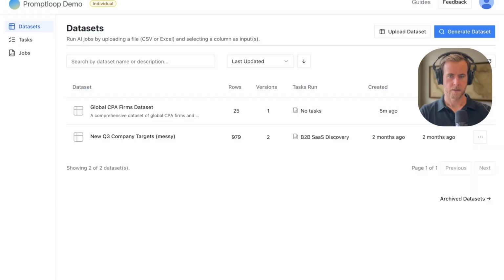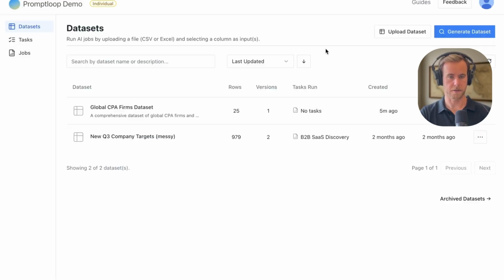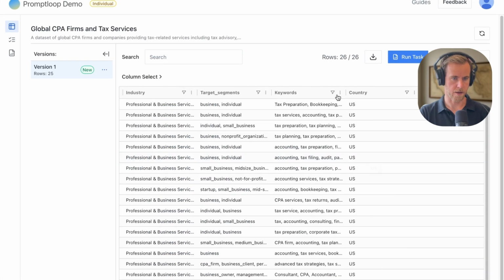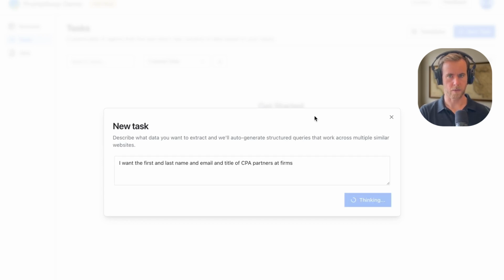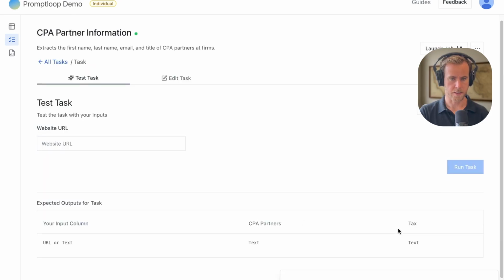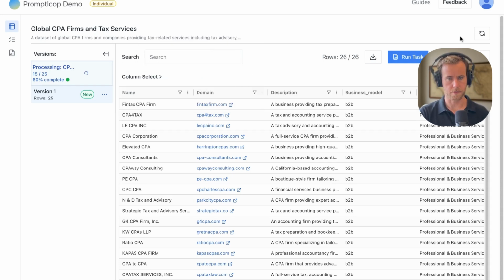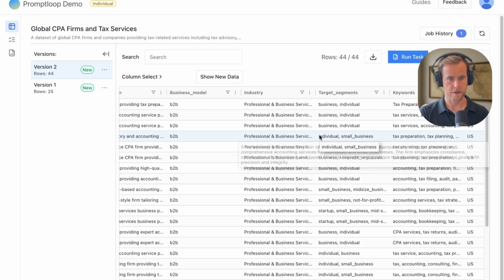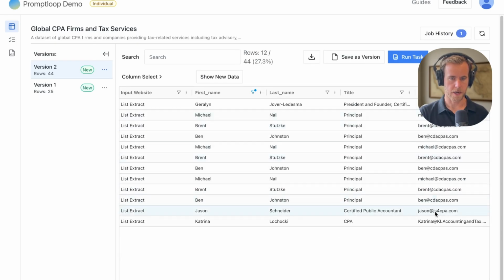Automate Contact Extraction: Using AI to Pull Company Data Effortlessly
In this deep dive, discover how to effortlessly pull ownership company contacts from websites using AI. We'll demonstrate how to collect detailed data sets including names, emails, LinkedIn profiles, and more, all automatically formatted in an Excel file. Using promptloop.com, you'll learn how to generate data sets, find decision-maker info from specific companies, and deploy agents to automate the process. Perfect for scaling up your contact lists quickly and efficiently.

00:00 Introduction and Overview
00:35 Setting Up with PromptLoop
01:18 Generating Data Sets
02:16 Automating Data Collection
04:57 Reviewing and Exporting Data
06:12 Conclusion and Additional Resources